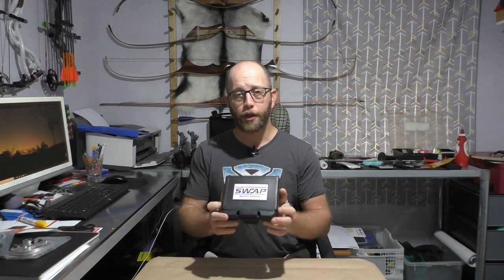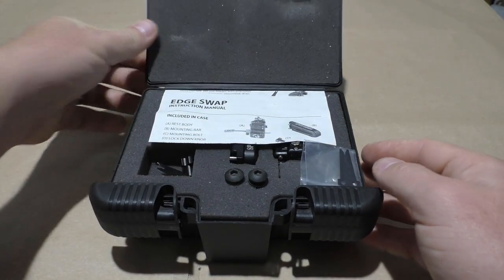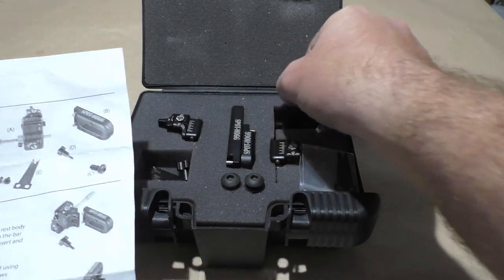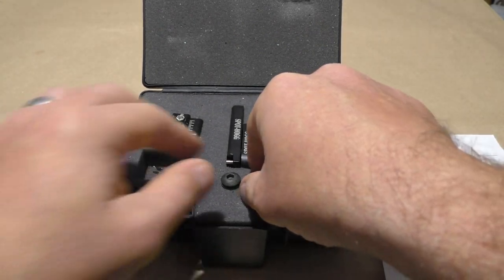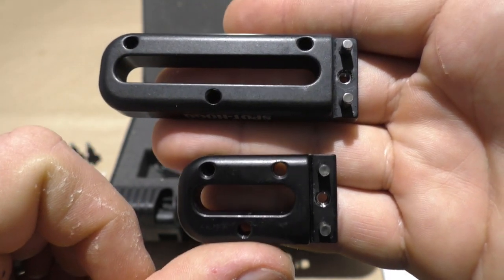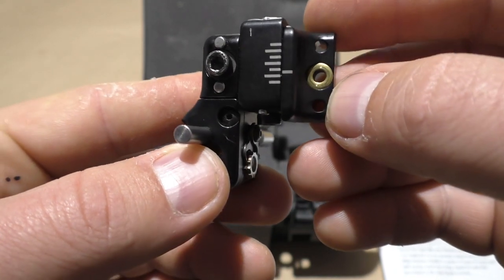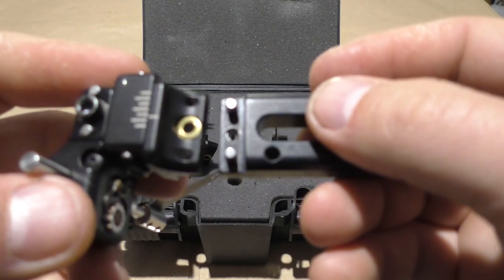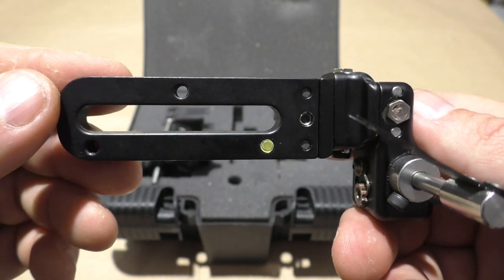Spot Hogg Edge Swap Review.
If you like the content i am creating and you would like to make a contribution to help with the running of this channel donations can be made by clicking the following link: